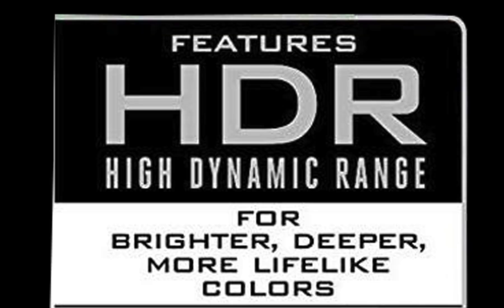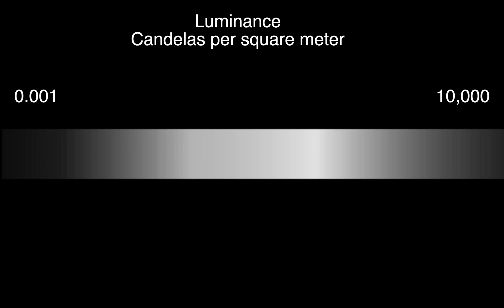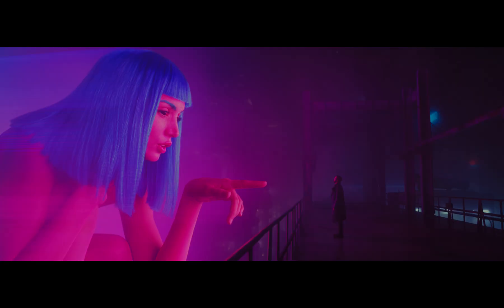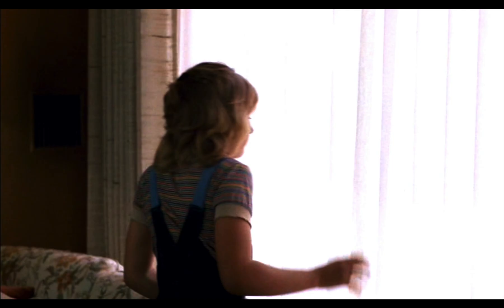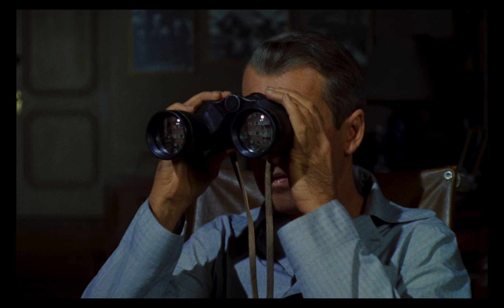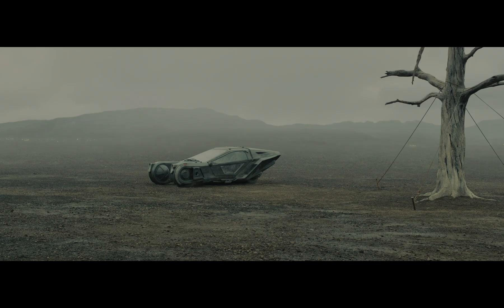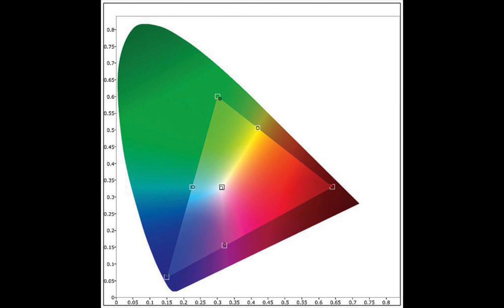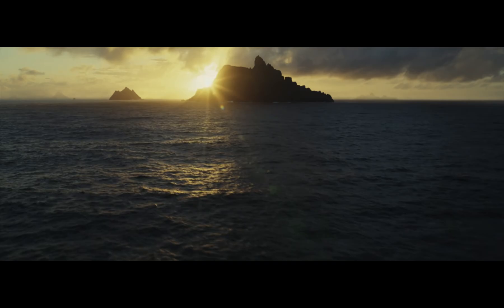Fake HDR is not a thing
I talk about the recent hubbub over 4k discs displaying true HDR